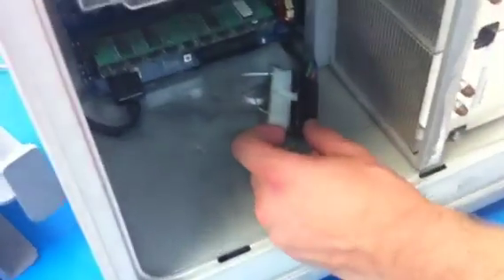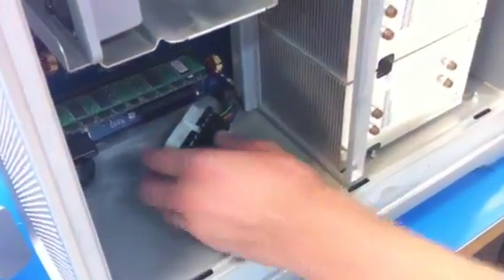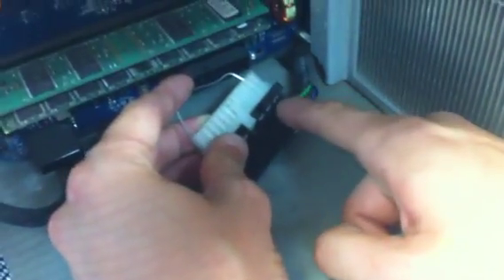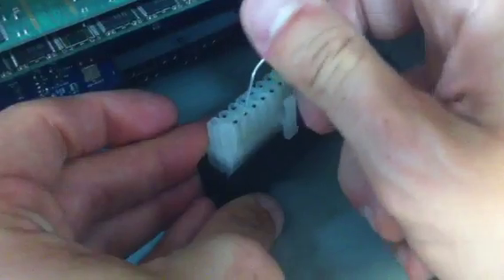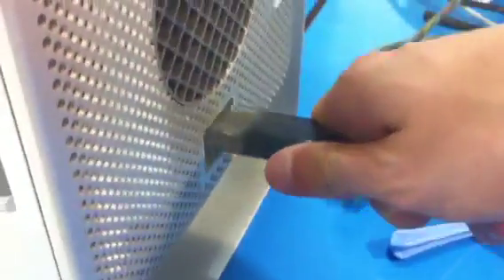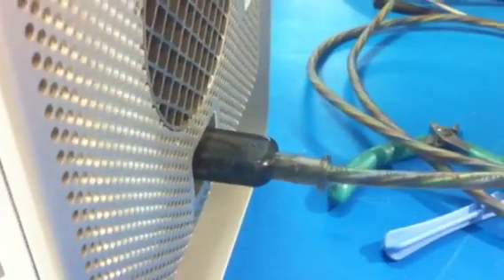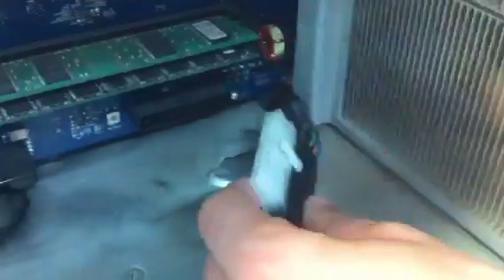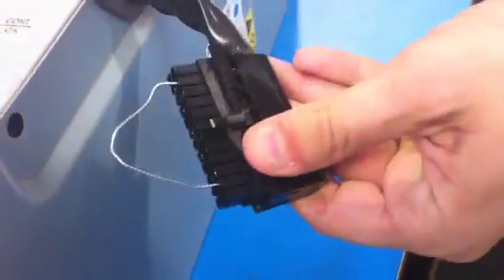Test ATX power supply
A fast easy way to test an ATX power supply.